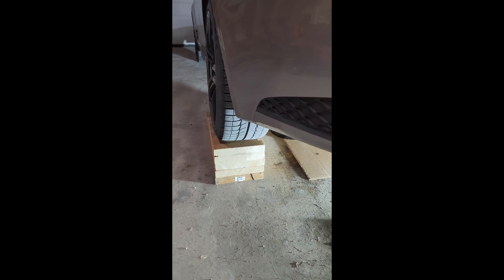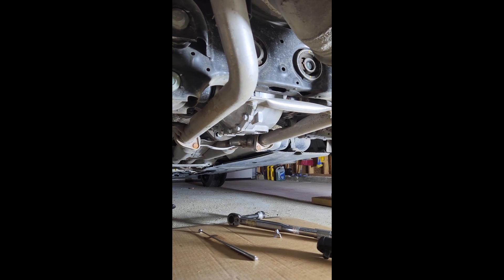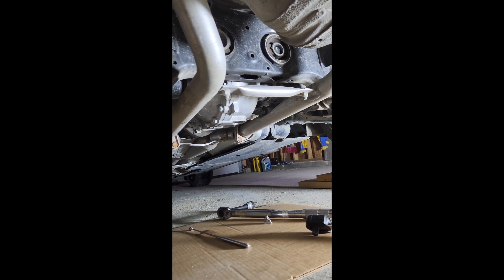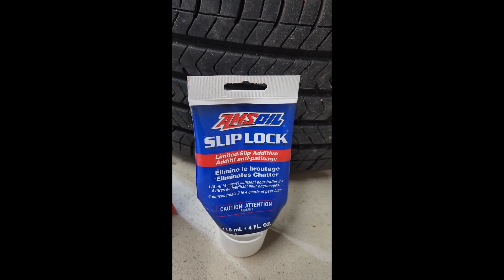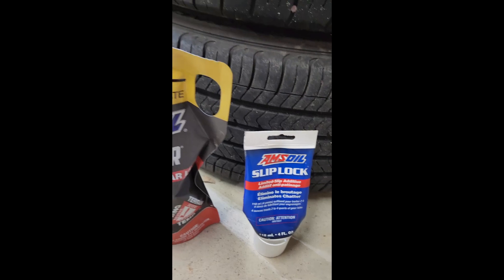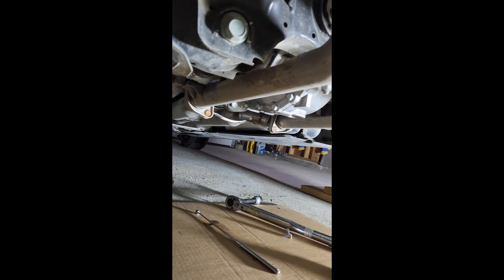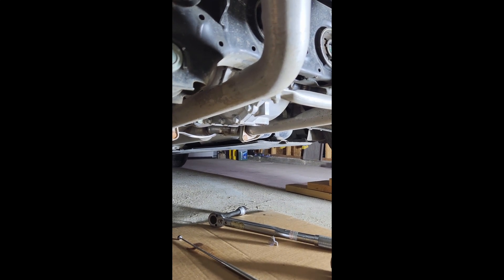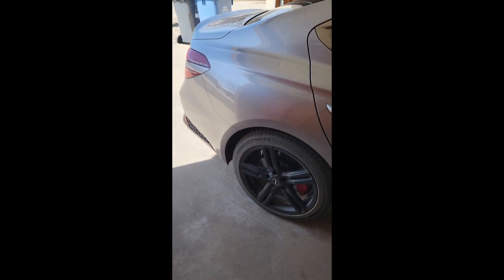G70 Rear Differential Issues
Why these differentials with LSD are having issues, the cause and what you can do to fix it!